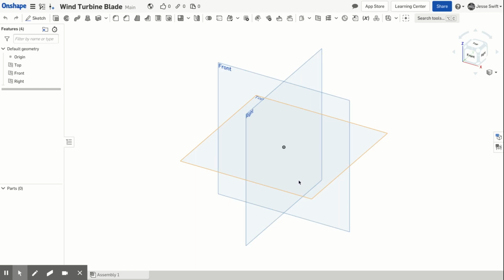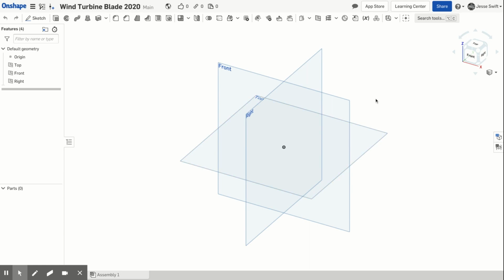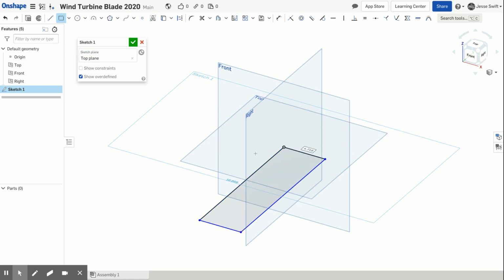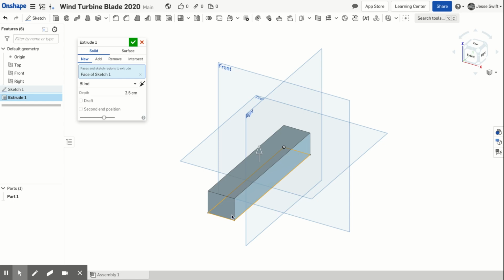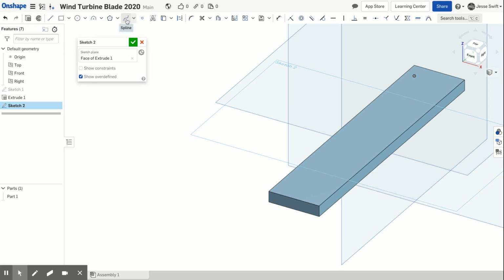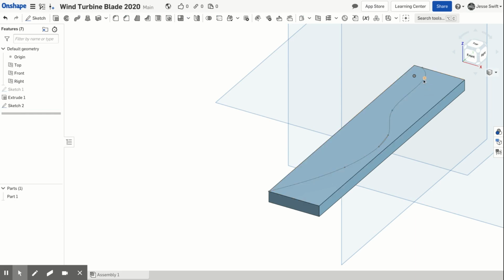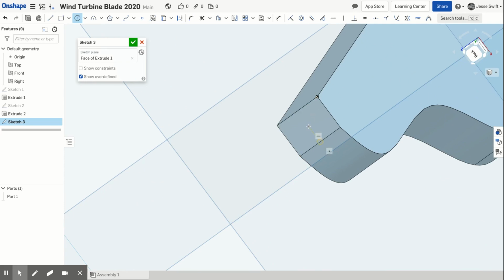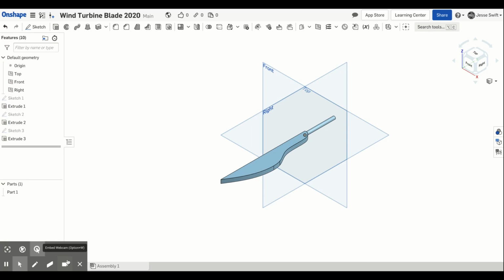Simple Wind Blade ONSHAPE